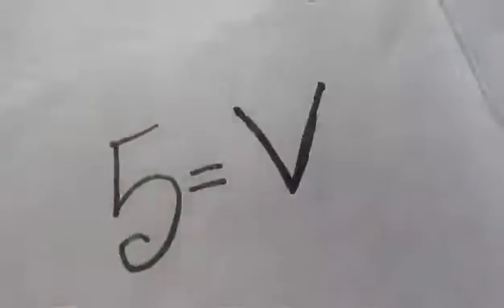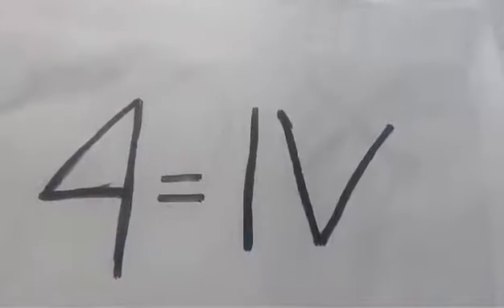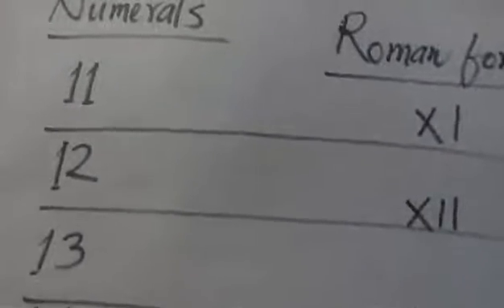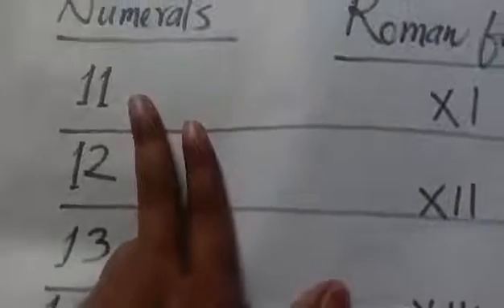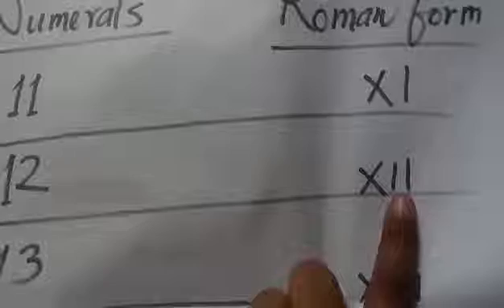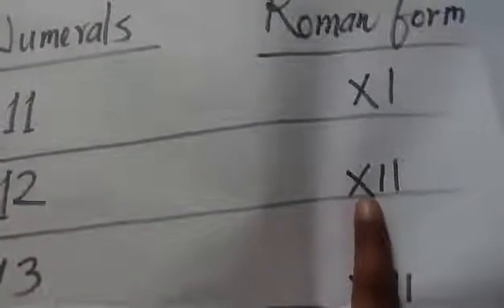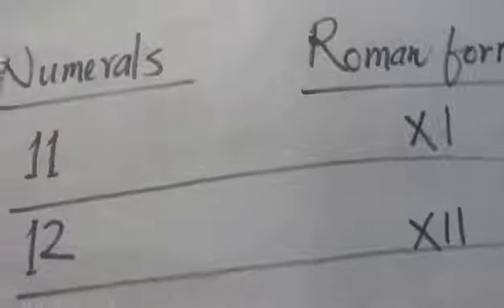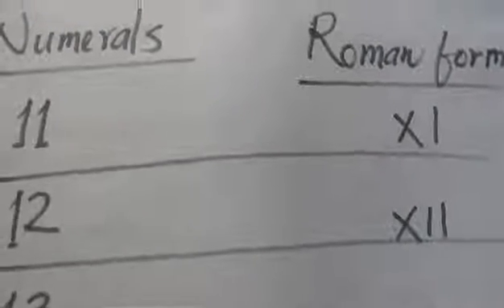Roman Number, Lecture-3, Date: 10/05/20